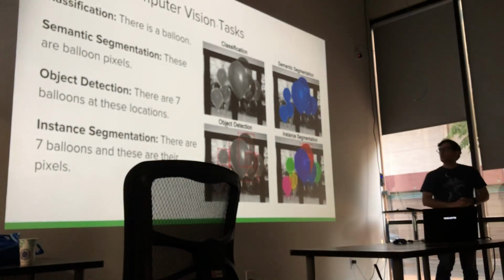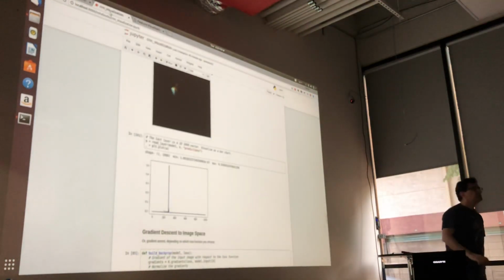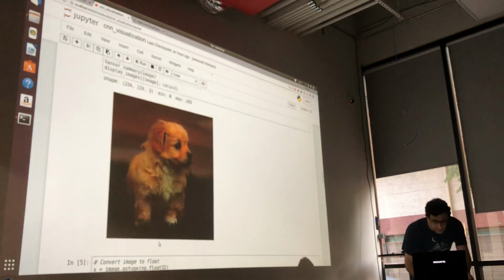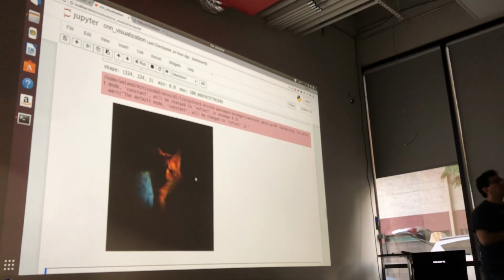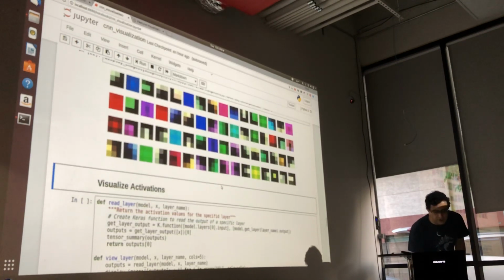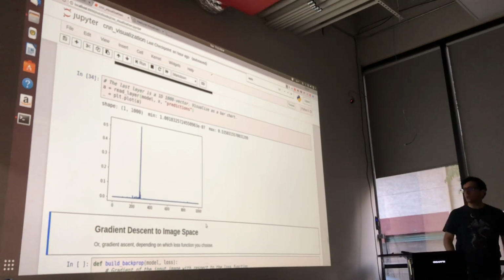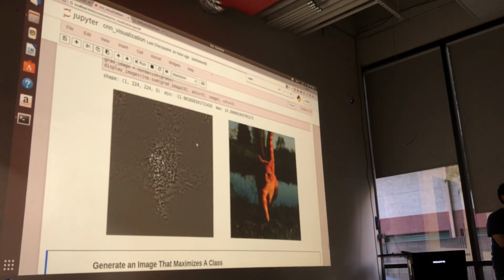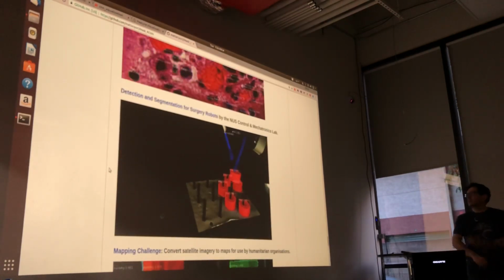Waleed Abdulla: How Convolutional Networks Work and What they See?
Convolutional Neural Networks (CNNs) have been very successful in computer vision applications. In this presentation I'll explain how CNNs do what they do, what they excel at, and where they might fail. There will be examples and visualizations of how an input image is transformed as it goes through the layers of a neural network. And I'll discuss common methods used to peek inside CNNs to understand their inner workings or debug them. While there will be some code examples, the presentation is not overly technical, and should be useful to beginners as well as deep learning practitioners.

Speaker
Waleed Abdulla is a deep learning engineer focusing on computer vision applications. He writes about deep learning and builds open source projects. His most recent project, Mask RCNN, is one of the top instance segmentation tools, used by thousands of deep learning developers. He's an independent consultant, while also working on his next startup project. Before getting into deep learning, he built a startup in the news and social media space, raised VC funding, and was in 500Startups and the Facebook fbFund before that. He also served on the board of Hacker Dojo, a non-profit co-working space. And he's often active in organizing technology events, meetups, and hackathons.